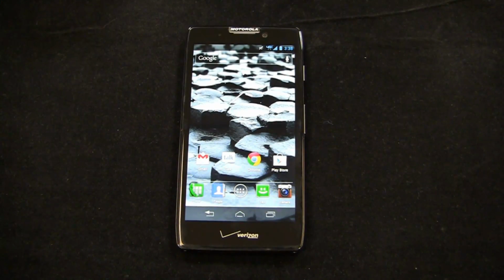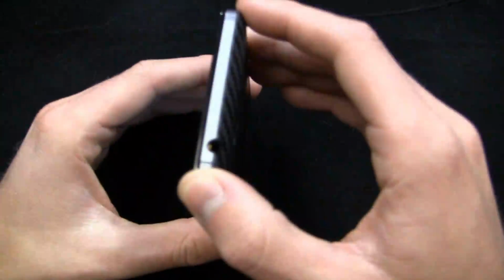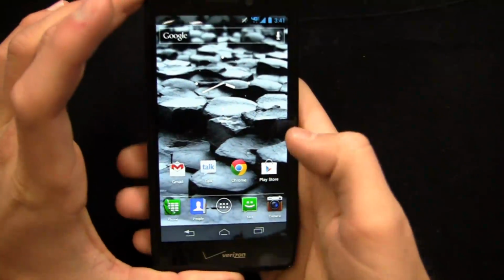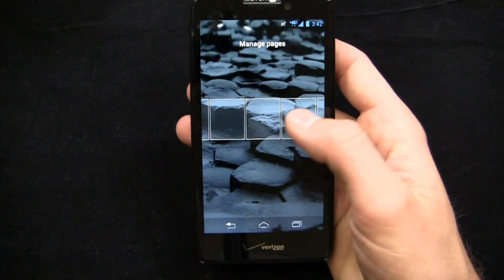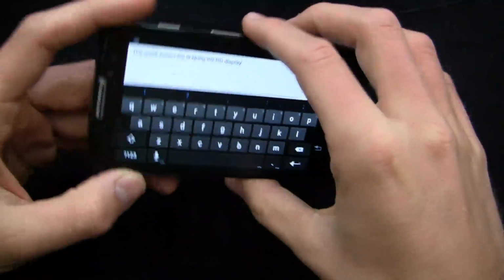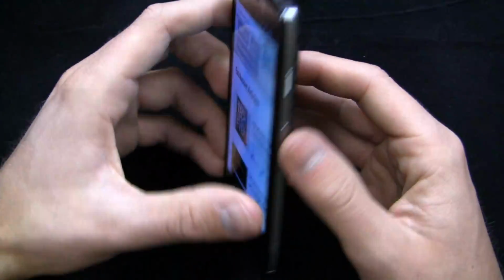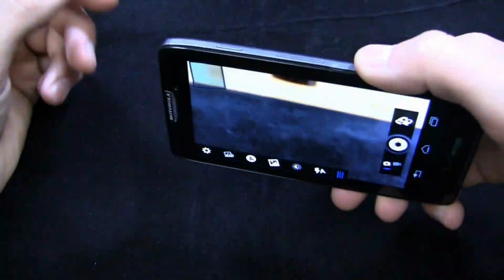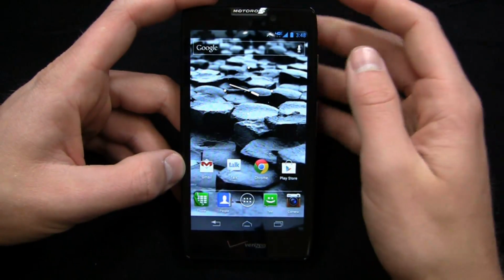Motorola DROID RAZR HD Review Part 1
Aaron reviews Verizon's Motorola DROID RAZR HD, one of the company's high-end smartphones for the holiday season.  An update to the original DROID RAZR, the RAZR HD sports a 1.5 GHz dual-core Snapdragon S4 CPU, 4.7-inch HD display, 8-megapixel camera with 1080p HD recording, 4G LTE, 2,530 mAh battery, and Android 4.0 with Motorola's UI.  It's a nice upgrade and a solid contender.  Part 1 of 2.